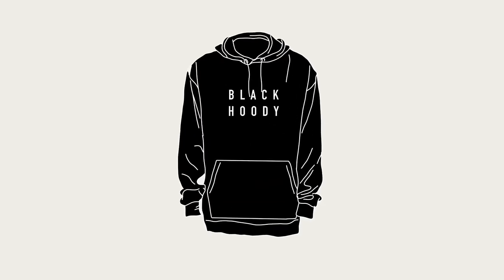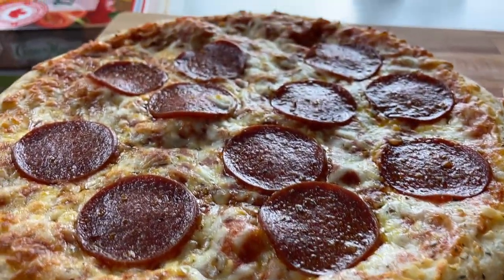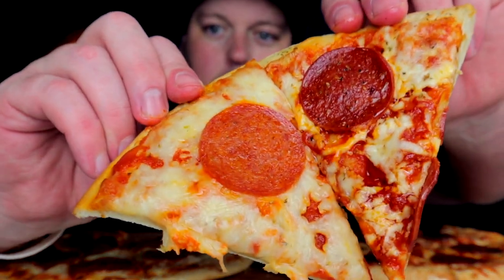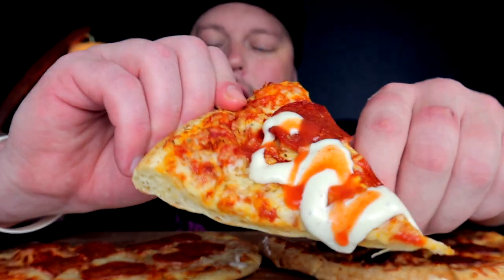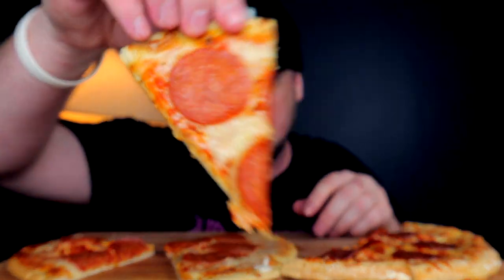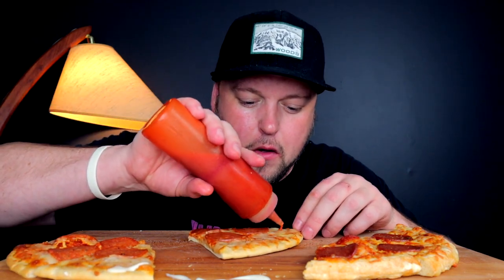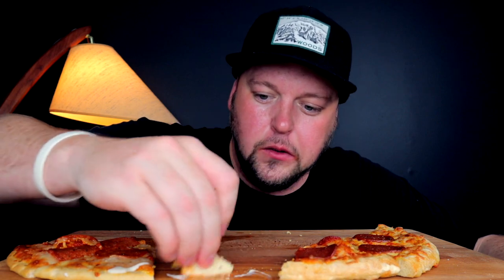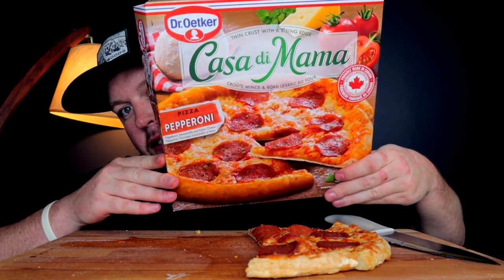FREEZER PIZZA SHOOTOUT